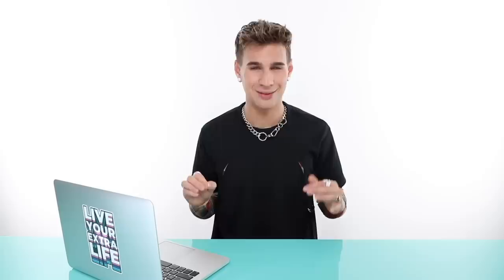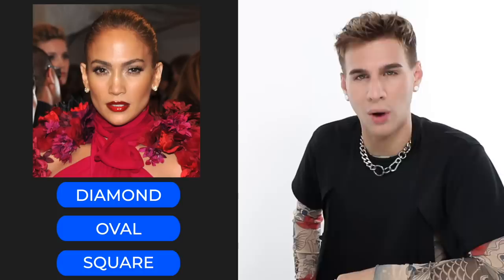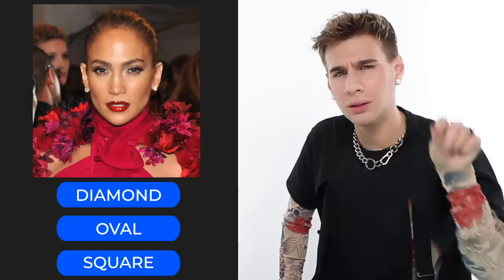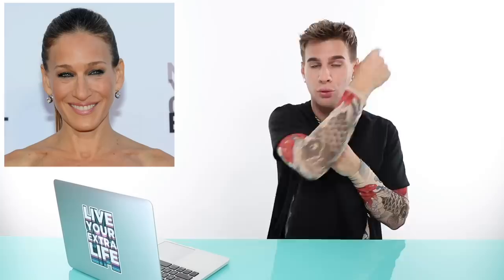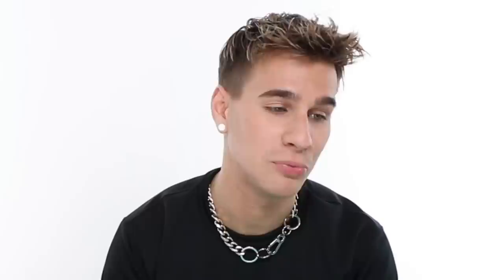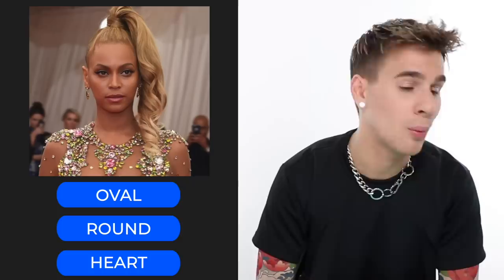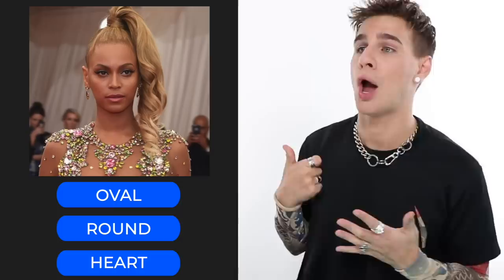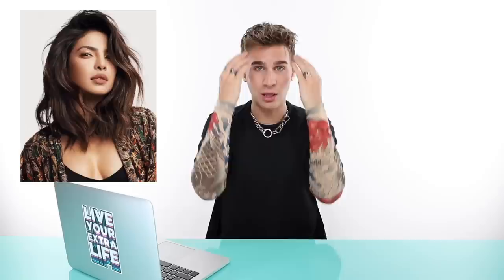How To Pick The Best Haircut For Your Face Shape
Hi Beautiful! Today we figure out what face shape you have and what the optimal haircut and hairstyle will be for you.